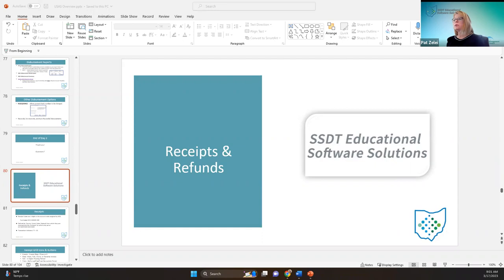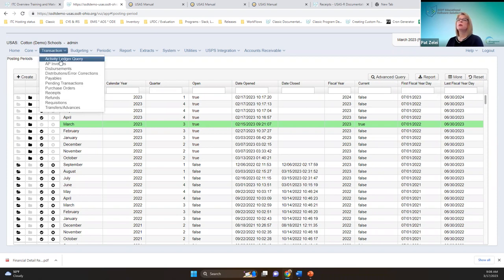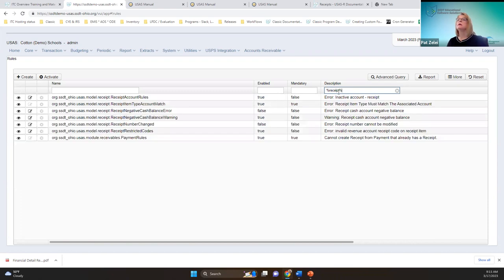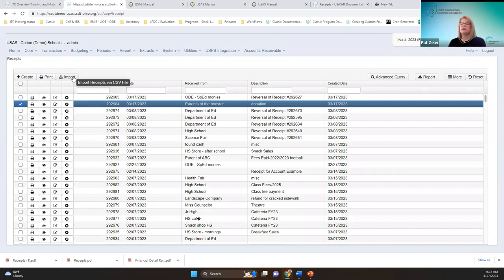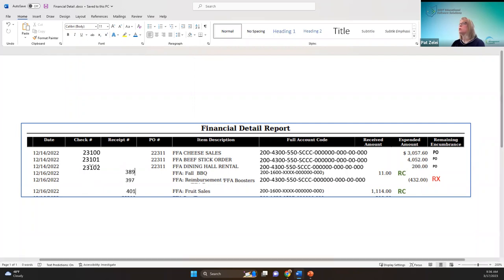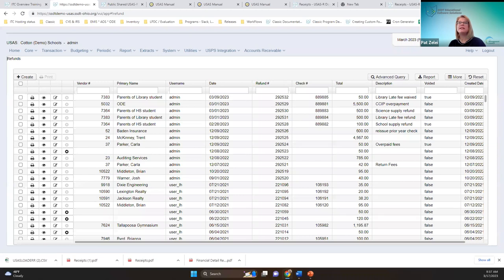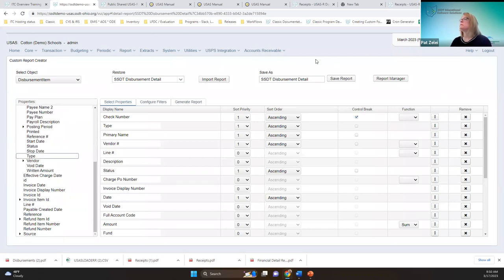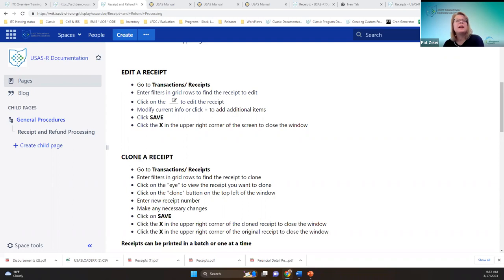USAS Overview 2023- Day 3 - Receipt/Refund Process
Overview of the Receipt and Refund processes in USAS.

Chapters include:
00:00 Introduction
01:20 Brief explanation of receipts and reduction of expenditures
06:51 Receipt processing and related options available in the receipt grid
17:38 Ability to create custom forms
19:40 Reduction of expenditure processing and related options available in the receipt grid
21:50 Importing receipt spreadsheets
29:54 Receipt related reports
35:40 Refund and refund w/check processing and related options available on the refund grid